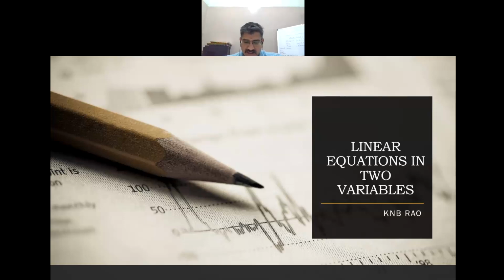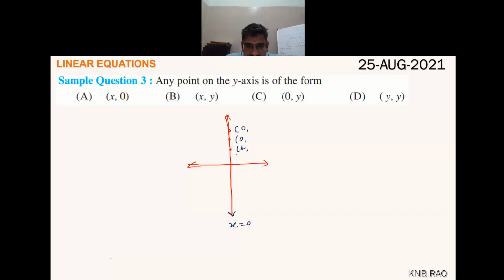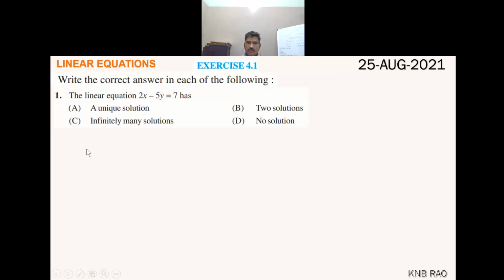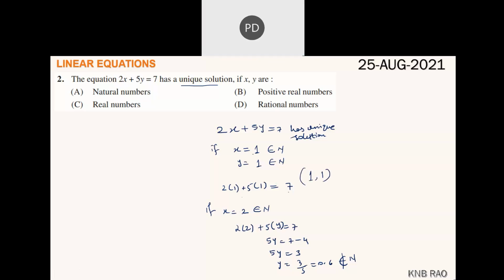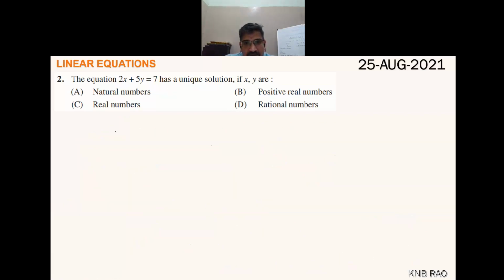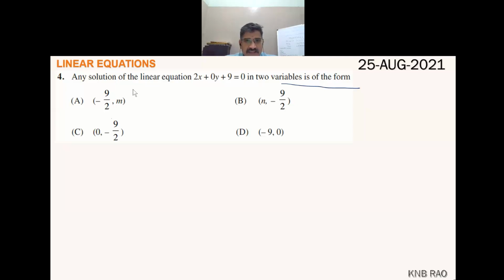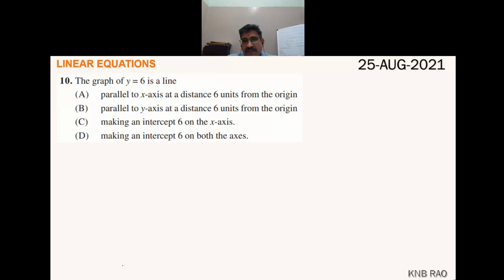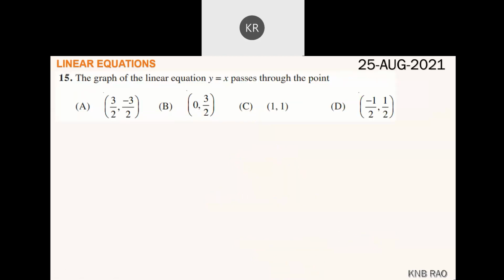CLASS 9 MATHS NCERT EXEMPLAR - UNIT - 4 LINEAR EQUATION IN TWO VARIABLES; MCQ - EXERCISE 4.1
REVISION OF THE CHAPTER LINEAR EQUATIONS IN TWO VARIABLES PART 10 : CBSE 9 STANDARD, MATHEMATICS
 THE UNIT 4:  LINEAR EQUATIONS IN TWO VARIABLES FROM THE NCERT EXEMPLAR PROBLEMS BOOK; MCQ TYPE QUESTIONS - EXERCISE 4.1